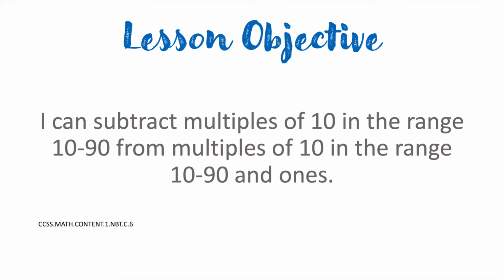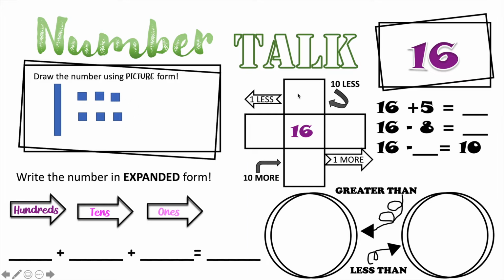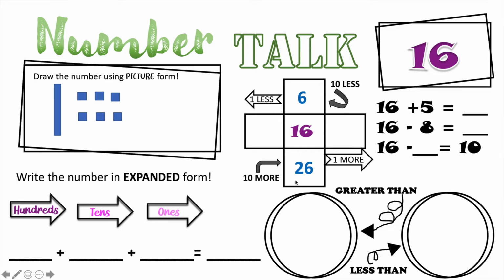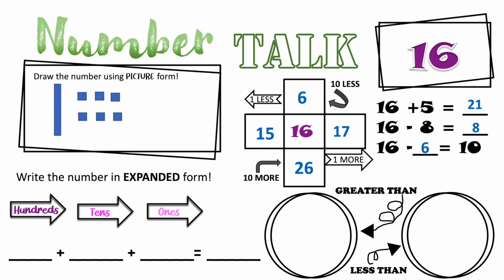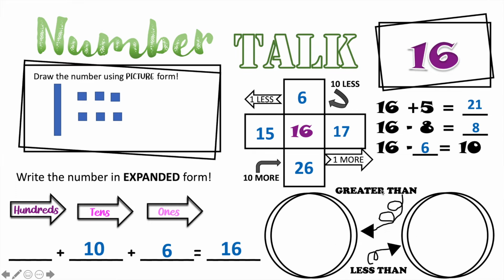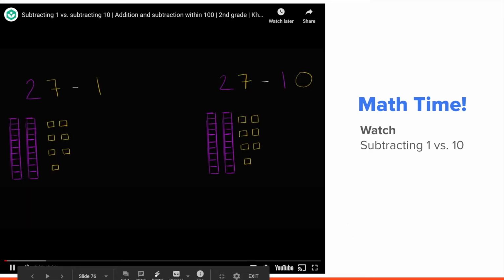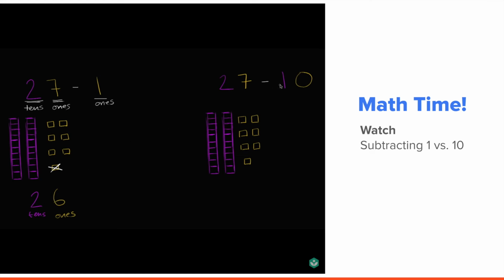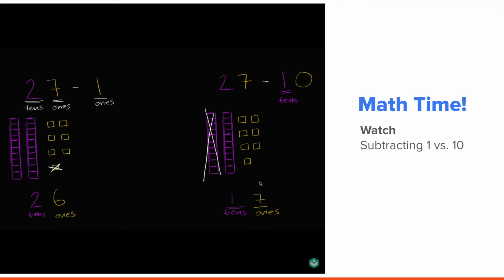Math Lesson: May 20th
In this video we will review how to subtract ten and/or one from a number. First Grade Math